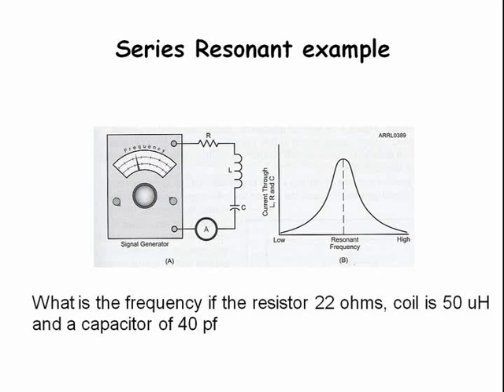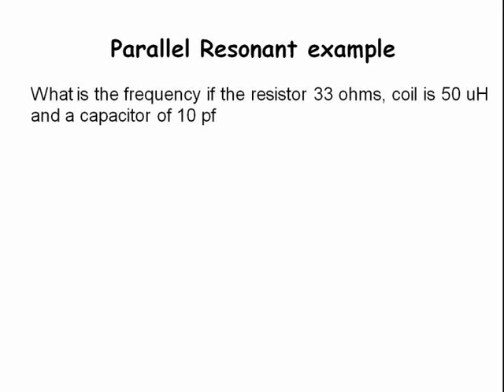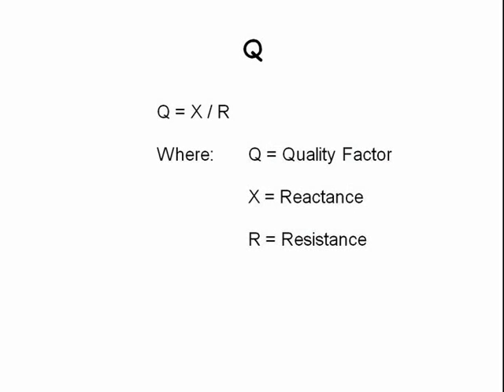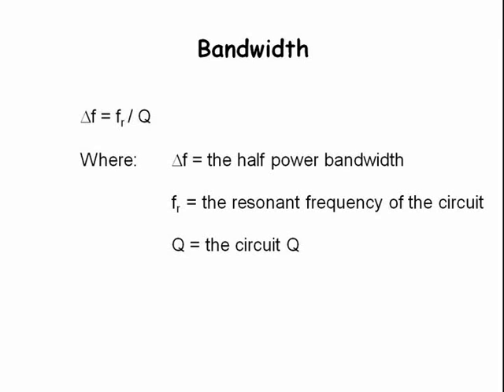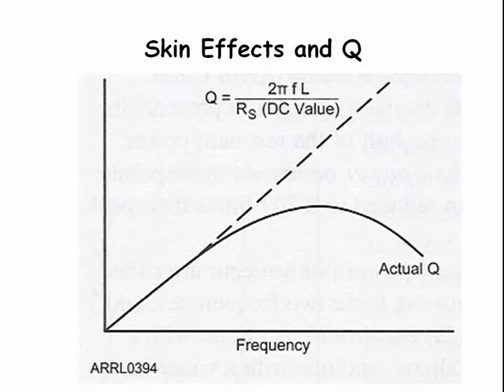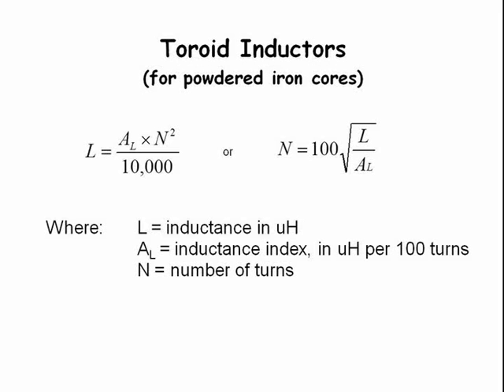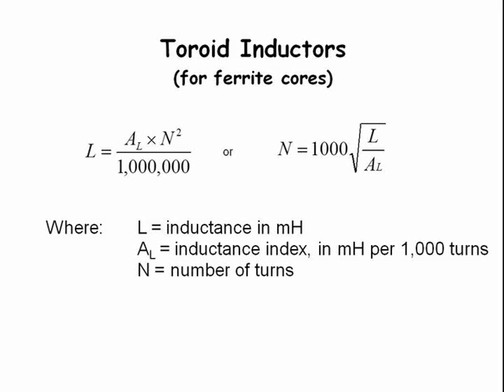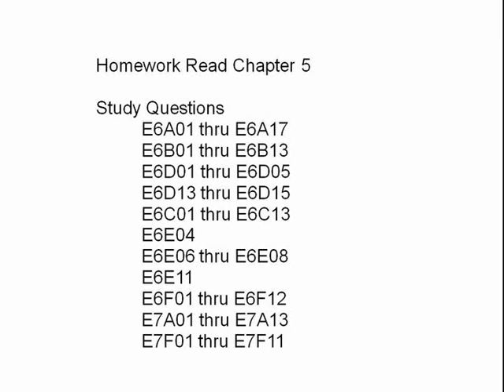Ham Radio Extra Class License Course, day 3 part 4